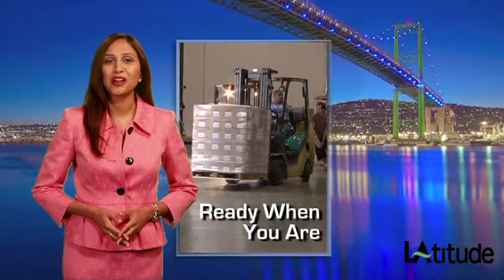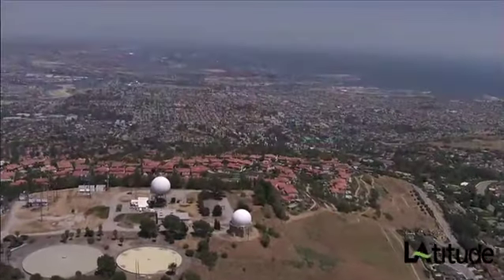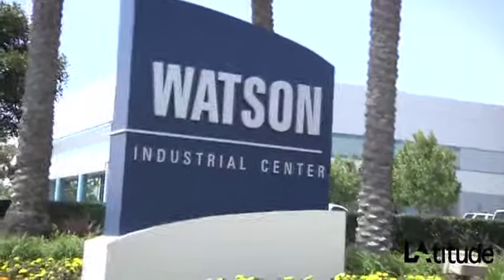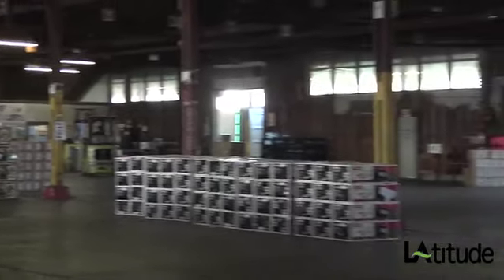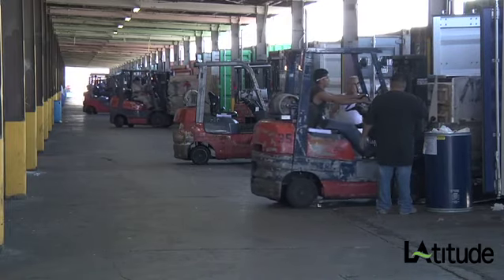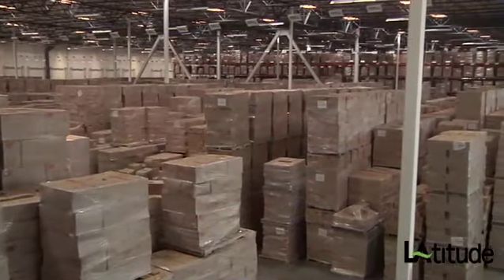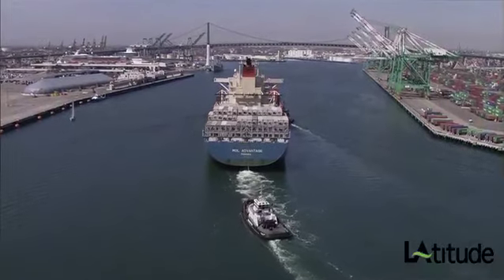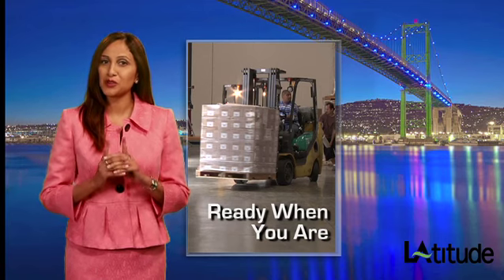LAtitude - "Ready When You Are"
With over one billion square feet of regional warehouse and distribution capacity, the Port of LA is unrivaled in helping shippers store, transload and get cargo to and from every point in the nation.